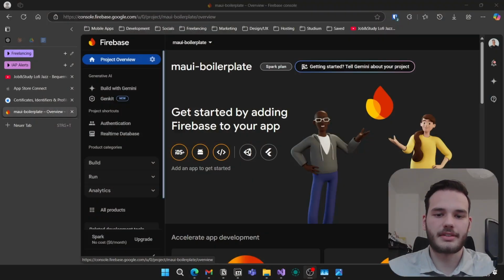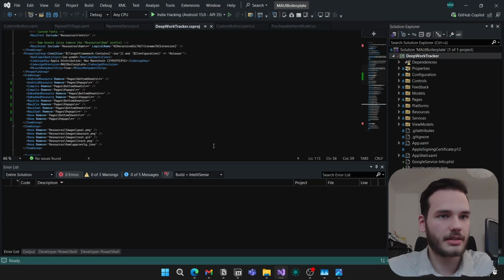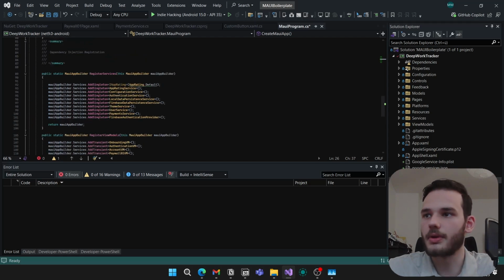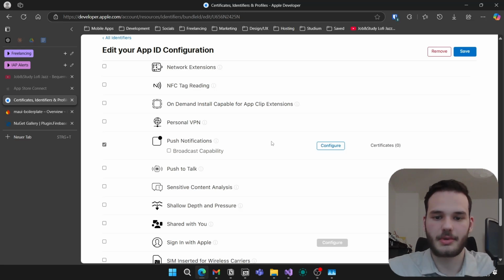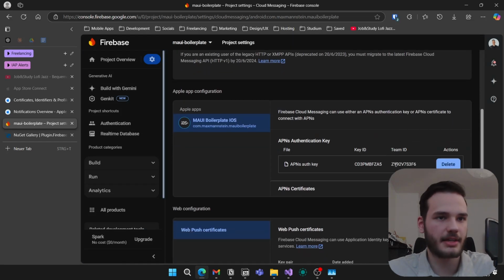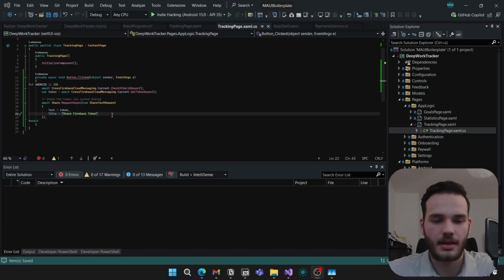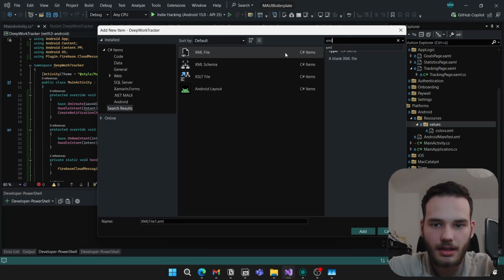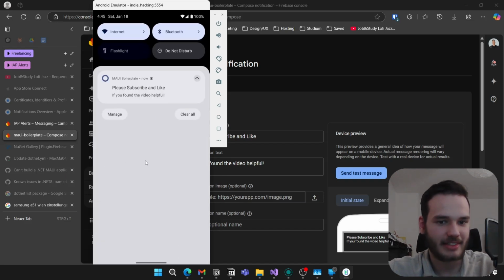Firebase Push Notifications in .NET MAUI (iOS & Android) – Full Setup Guide - MAUI Snippets #1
📢 Want to send push notifications in your .NET MAUI app? In this video, I’ll show you how to set up Firebase Cloud Messaging (FCM) in .NET MAUI for both iOS and Android step by step! 🚀

🔹 What you’ll learn:
✅ Setting up Firebase for iOS & Android
✅ Configuring Firebase Cloud Messaging (FCM)
✅ Installing the necessary NuGet packages
✅ Handling push notifications in MAUI

💡 Whether you're building a mobile app or need real-time notifications, this tutorial will get you up and running quickly.